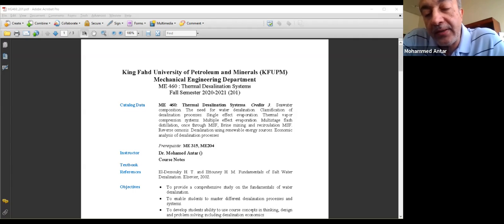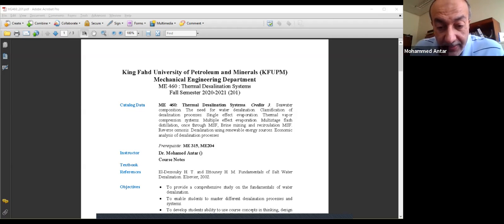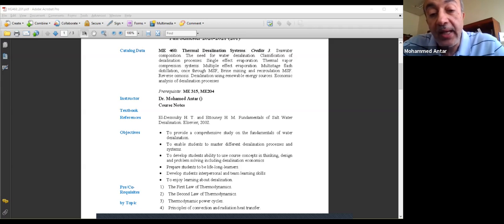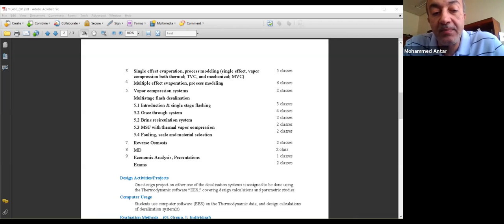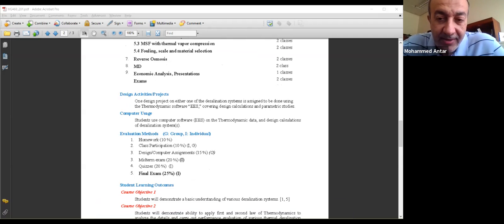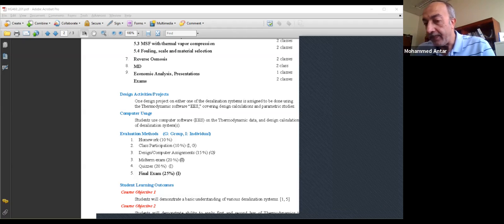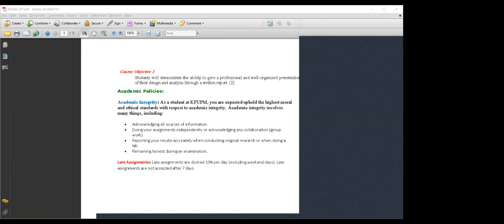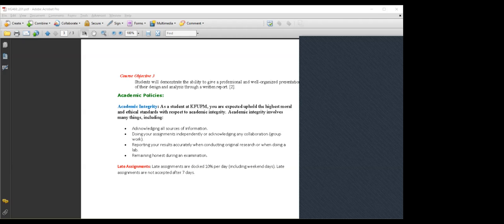Itrodution About the Course